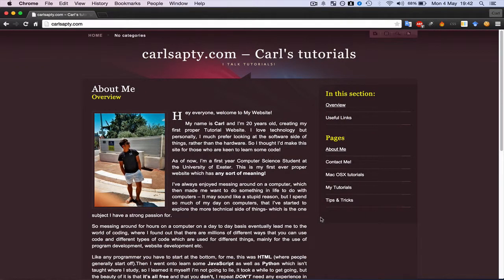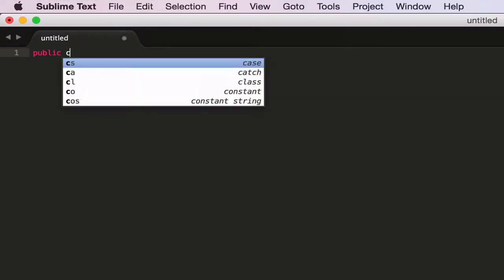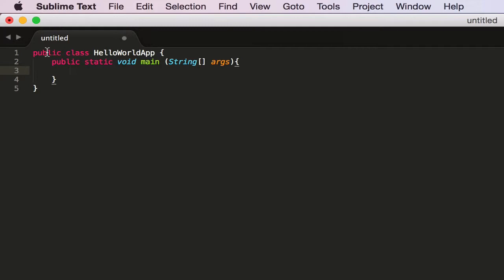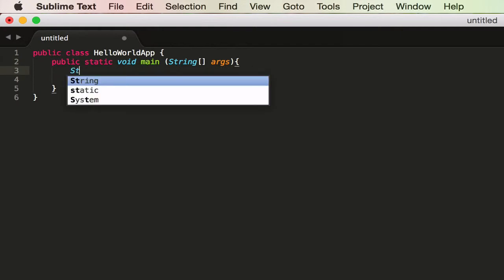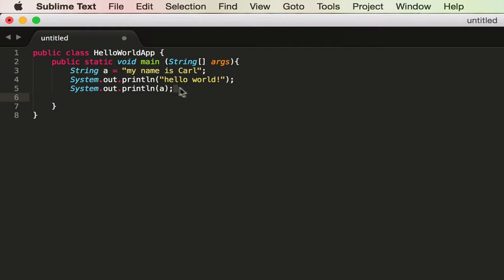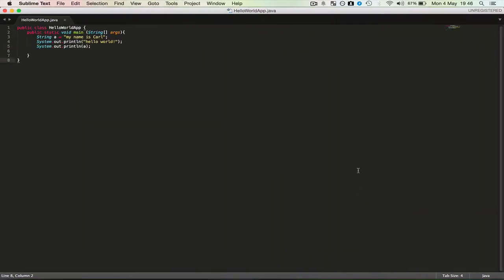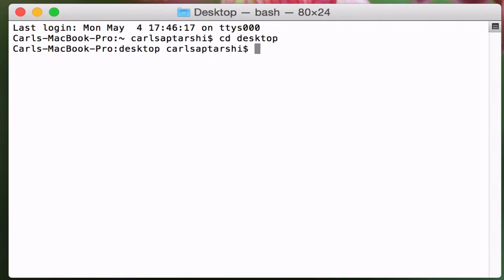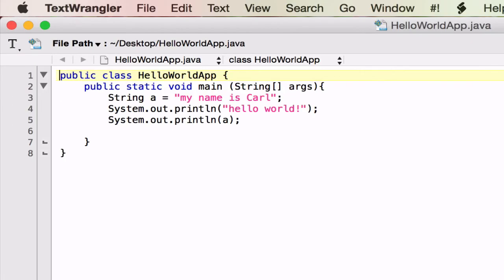Basics Of Java - Tutorial3 - How To Print To The Terminal in Java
this video shows you how you can make a program and then print it to the terminal using a text editor and not a compiler.